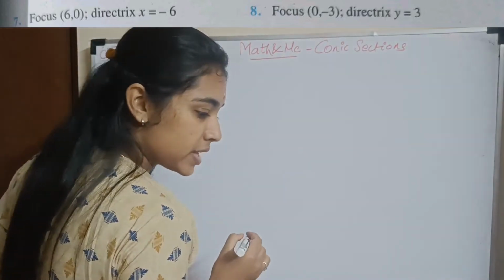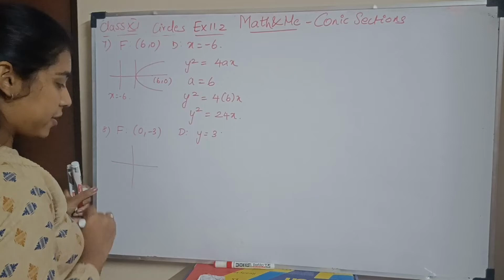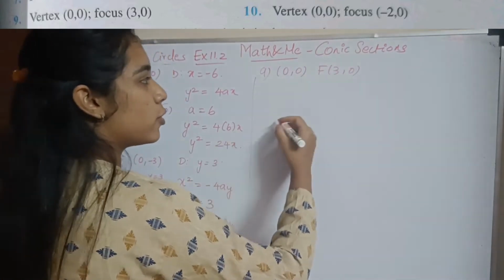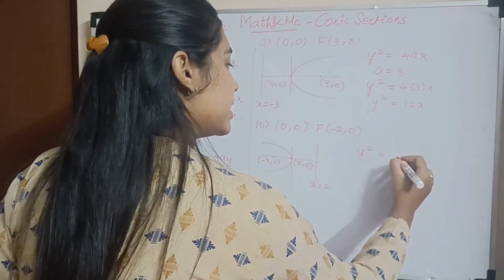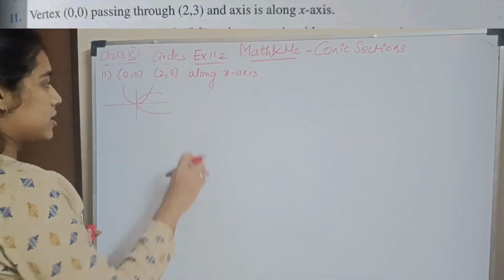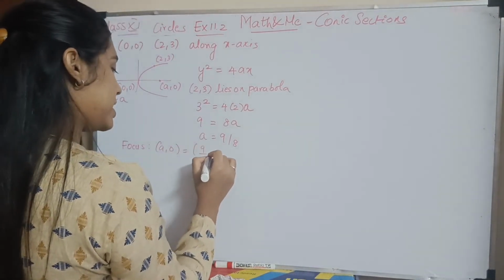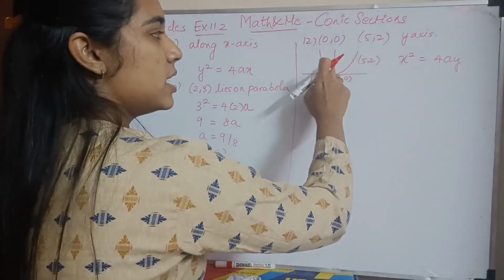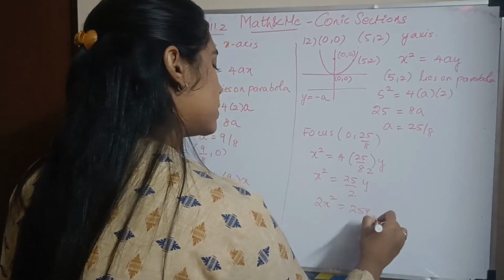Ex 11.2 Part 2/2 Parabola Conic Sections Class 11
INDIVIDUAL LINKS
CONIC SECTIONS
Examples